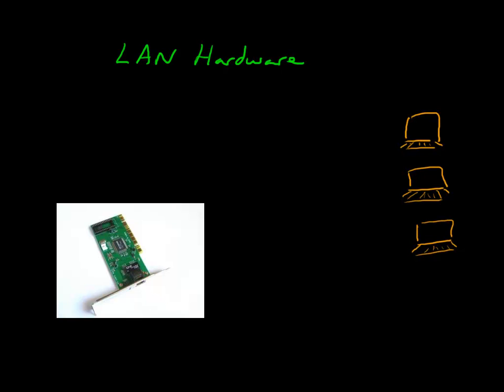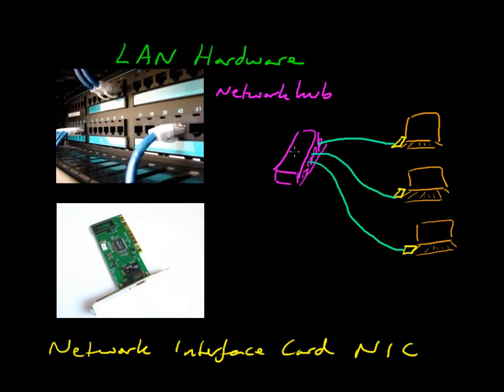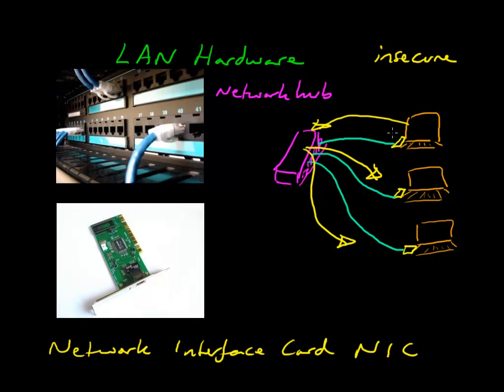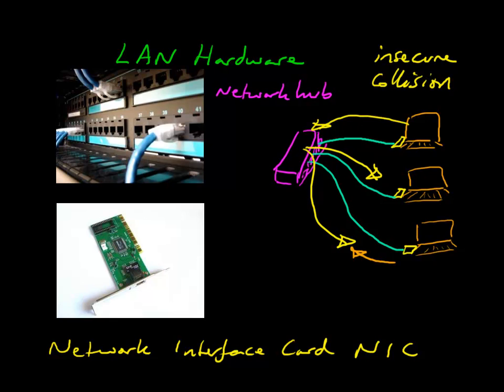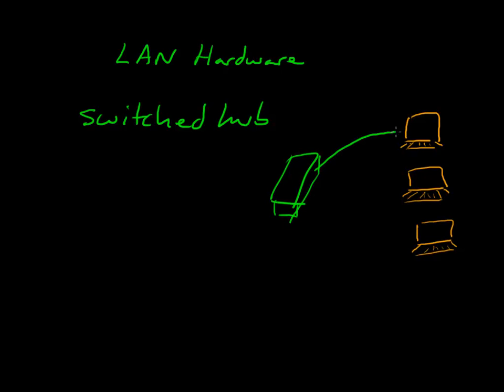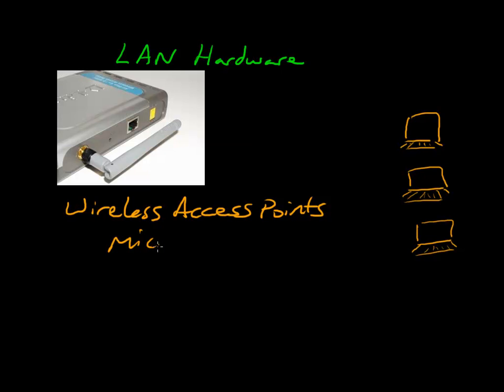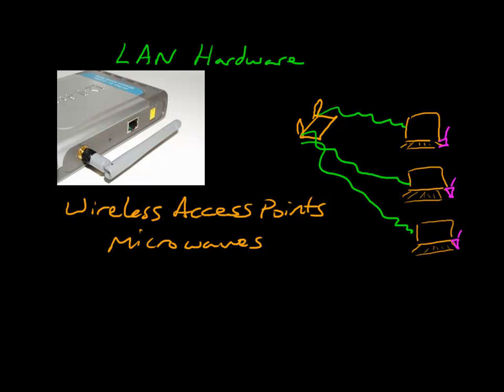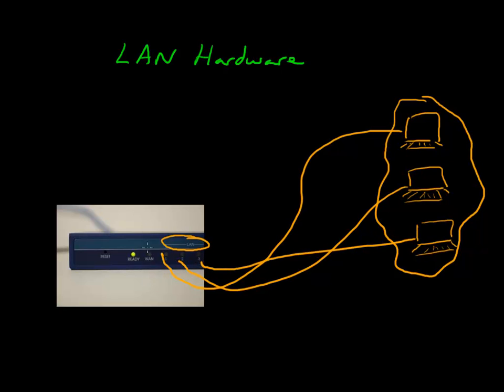54 LAN equipment